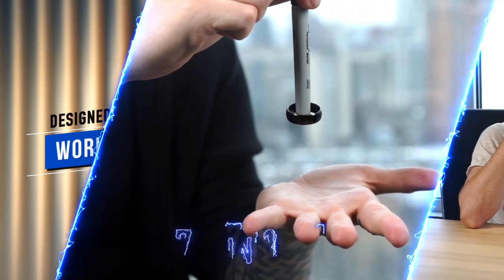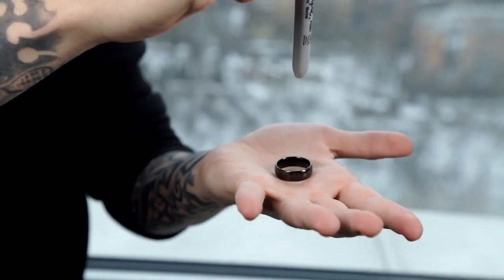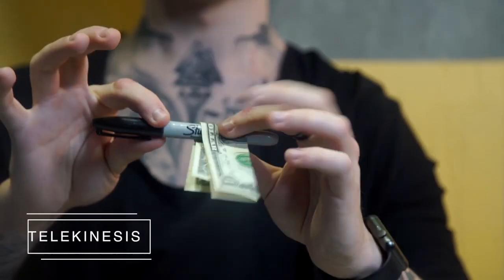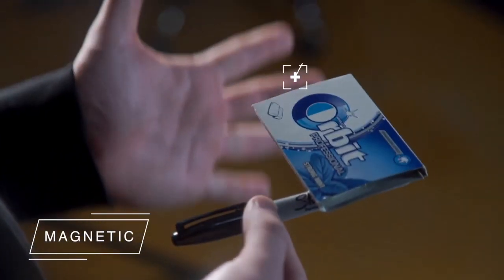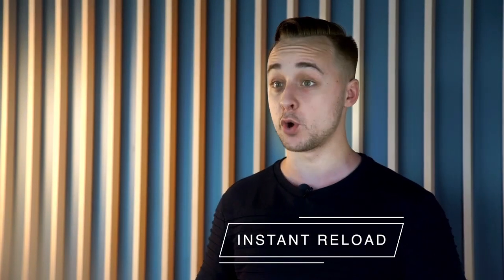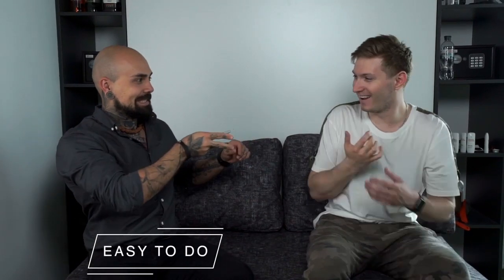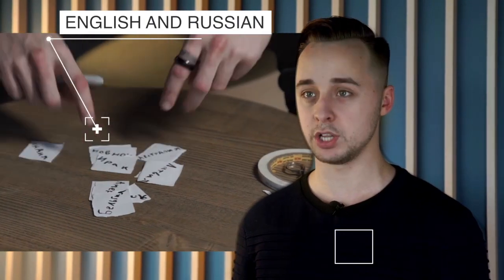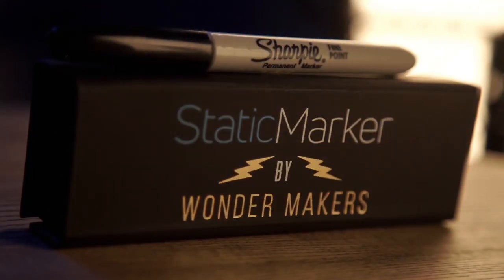STATIC MARKER by Wonder Makers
Have you always wanted a magic device that will be always in your pocket, ready to amaze people without any preparation. Check out Static Marker!

FEATURED MAGIC SHOPS